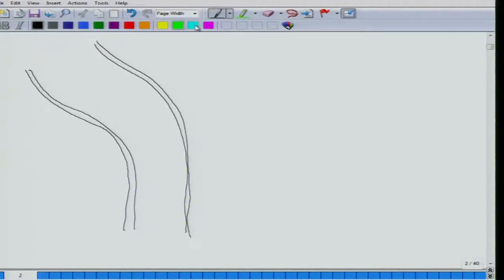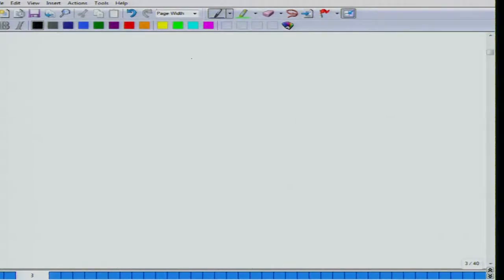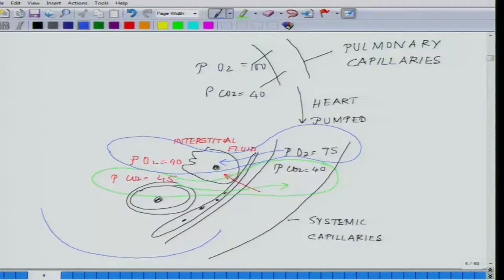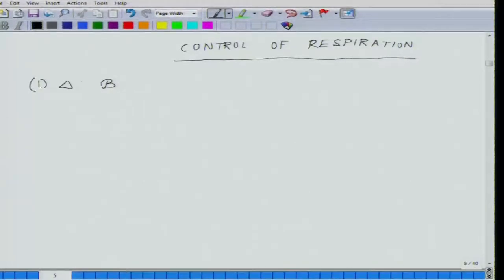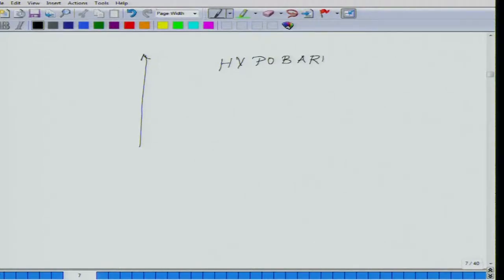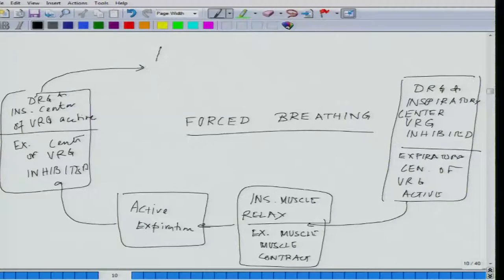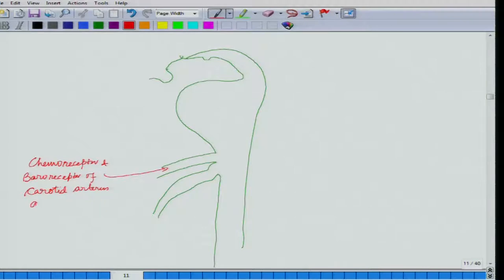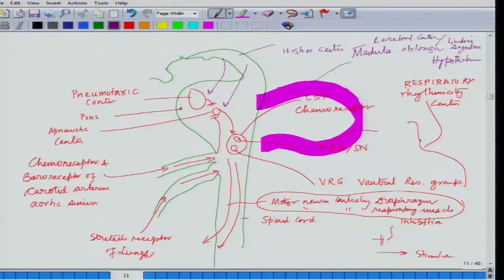Mod-01 Lec-23 Animal Physiology